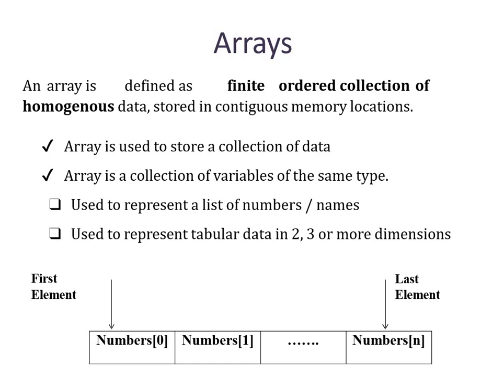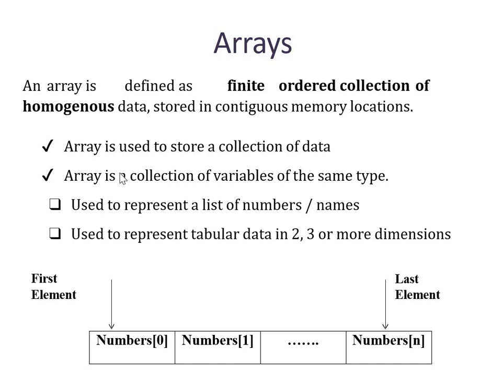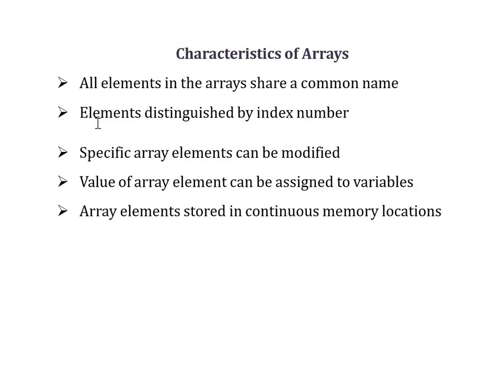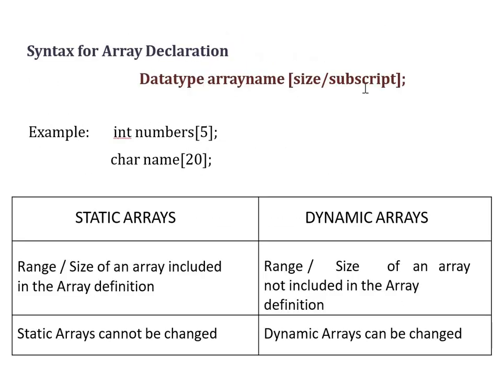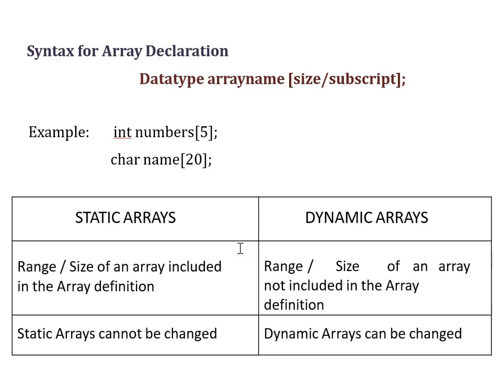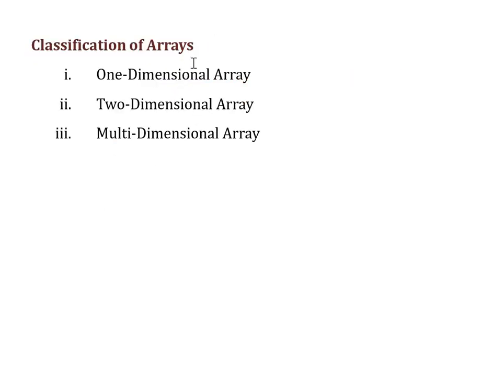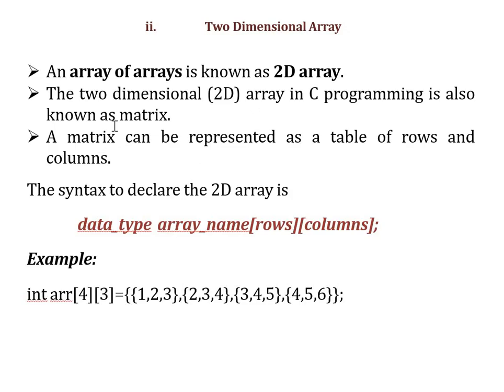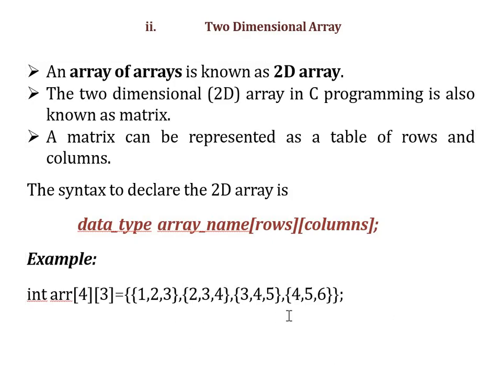Unit 2 Arrays